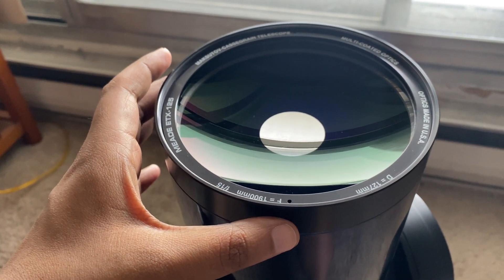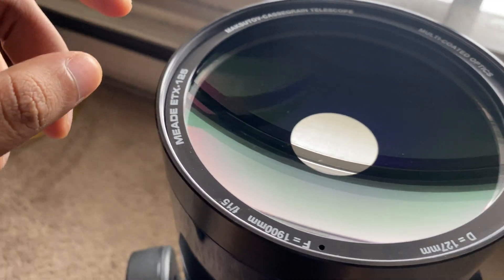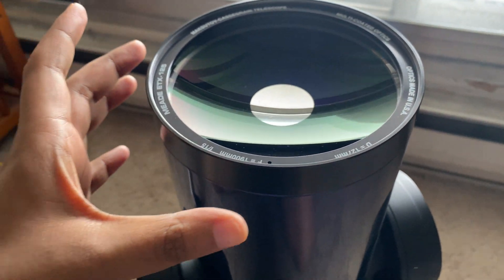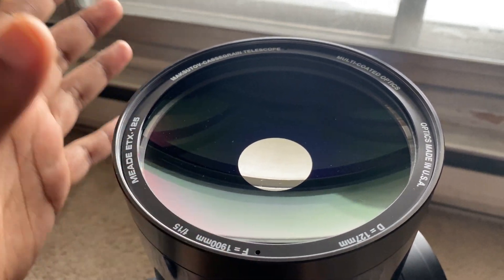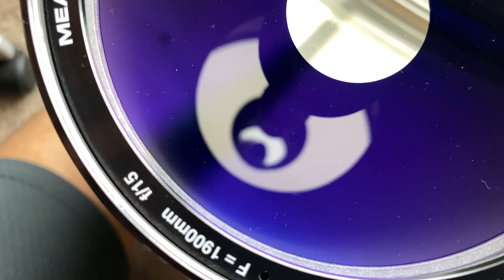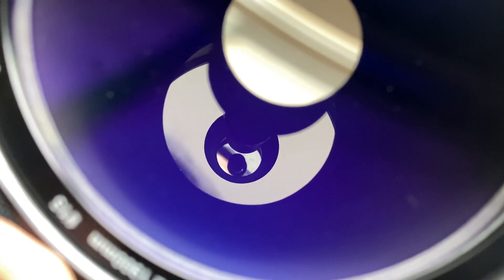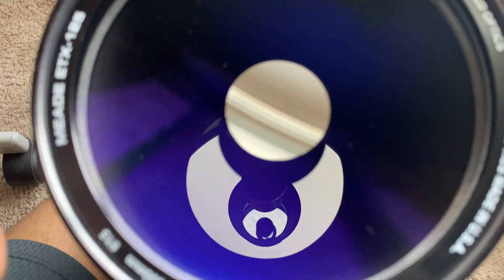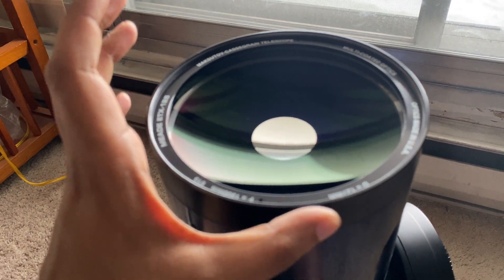Meade ETX 125 question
ETX 125

just wanna be sure before using a little bit force.